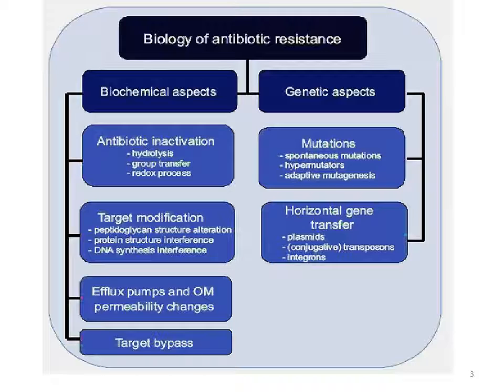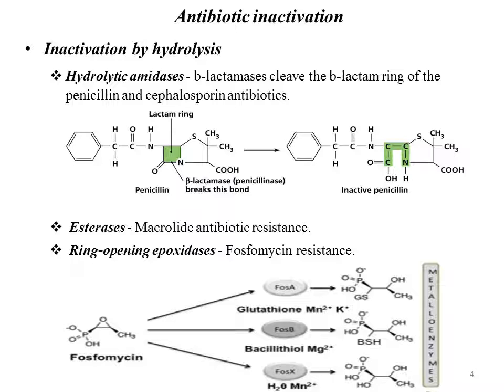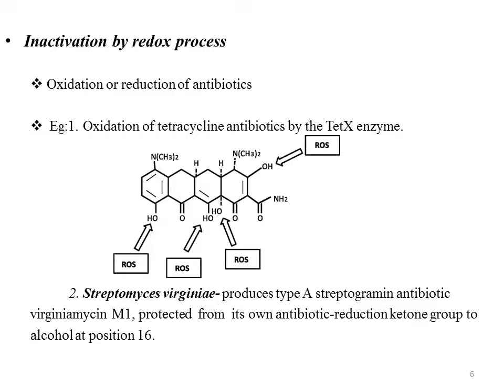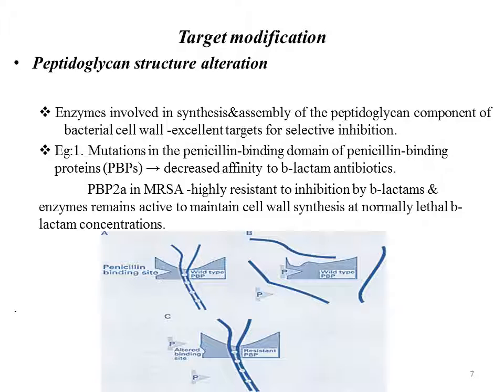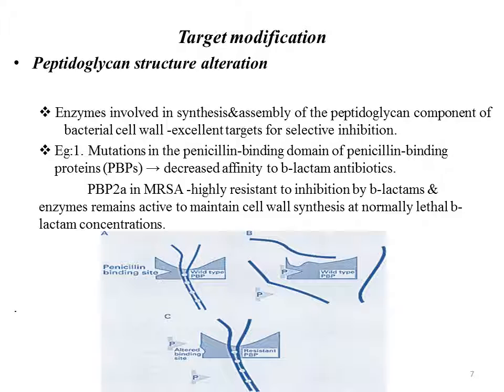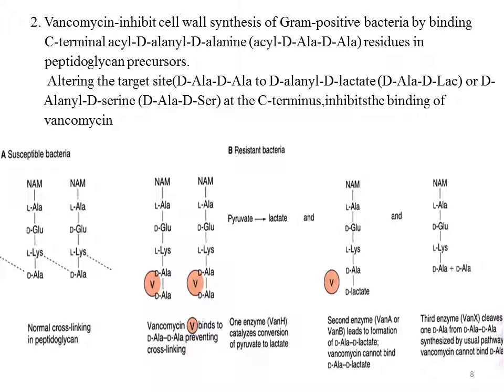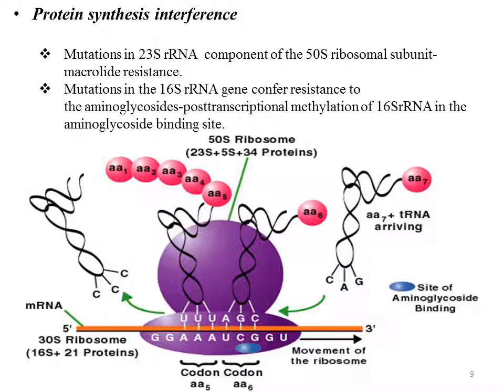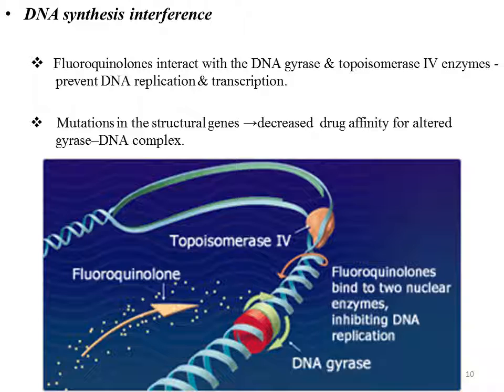Antibiotic Resistance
Antibiotic Resistance has emerged as threat to human lives in the modern era with high risk of mortality.Hence, beware of it.